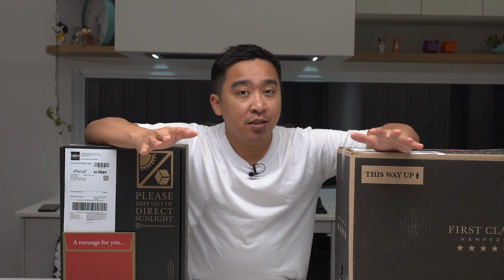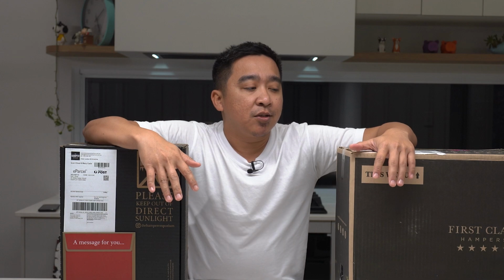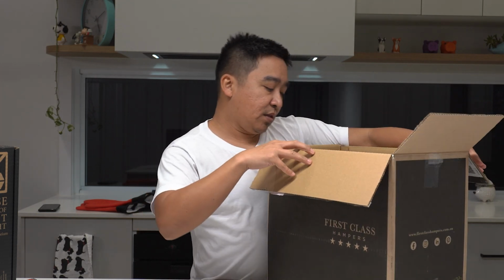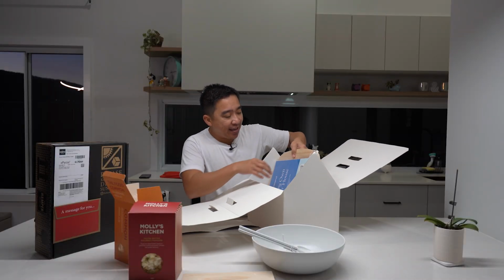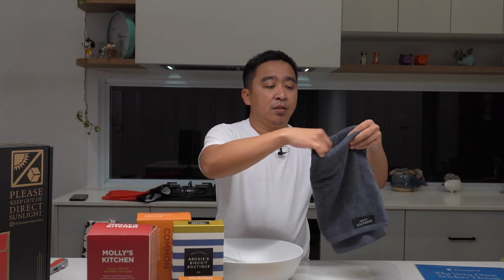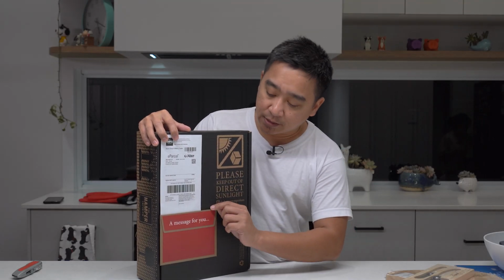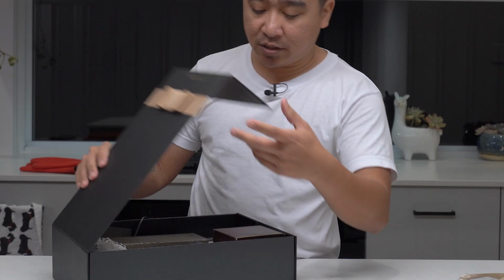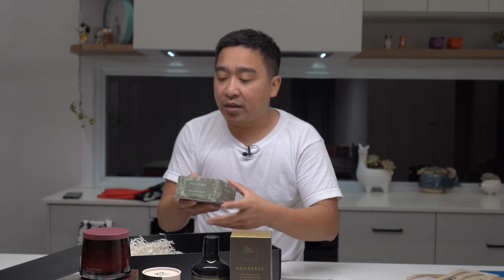UNBOXING VIDEO: gifts from the land developer | Stockland Forest Reach | Pinoy Life in Australia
WE BOUGHT A PIECE OF LAND! And built a house on top of it.

These are gifts that we received from our land developer when we purchased our land and when we moved in. I'm not sure if other land developers do this but either way, we are grateful.

I can refer you to the sales manager and we can both get bonuses if ever you decide to purchase ;)

More content like this in the future. See yah!